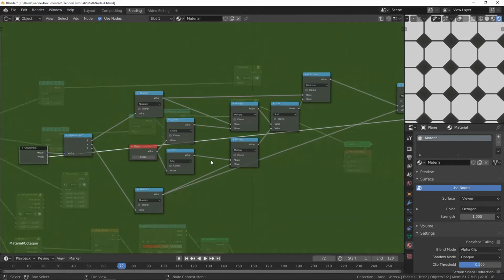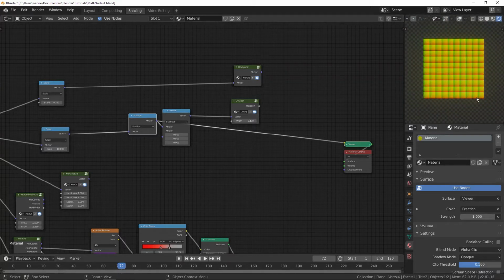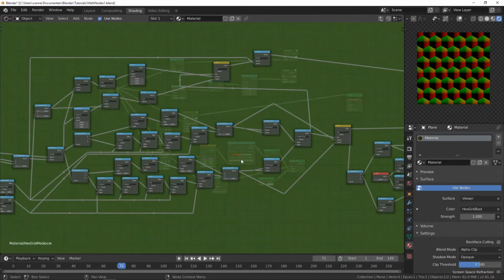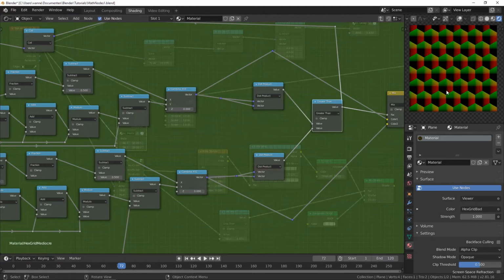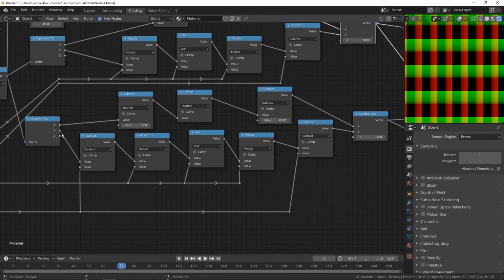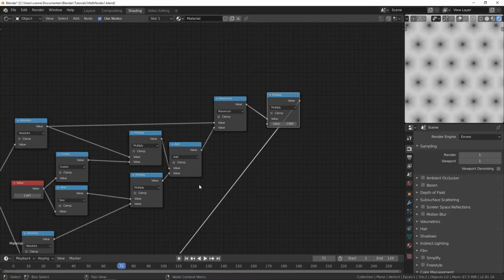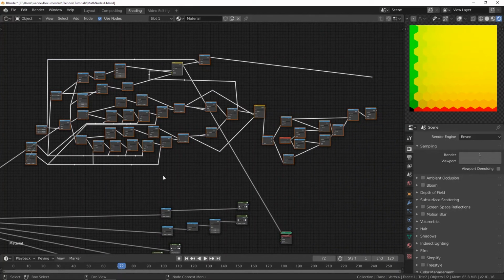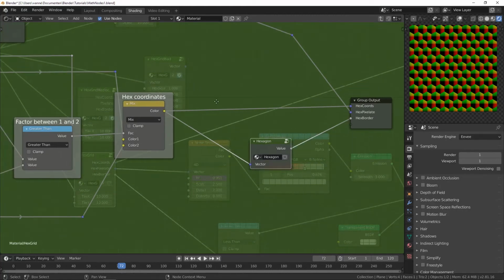MNE #11 Procedural Hexagons (part 2)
In the first part we looked at the most basic task: how do we create a hexagon in blender's node editor. In this part we look at how we can tile hexagons to create a grid. I then show you a way to use this node group to create a cool animation in EEVEE.

Any suggestions?